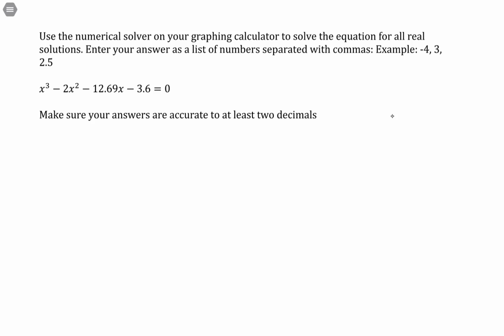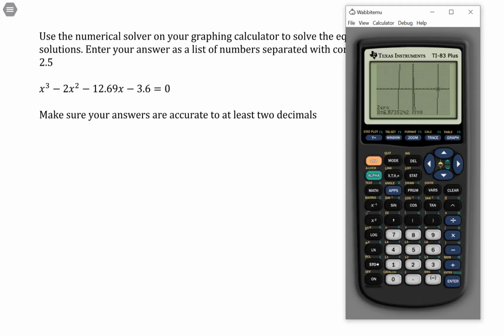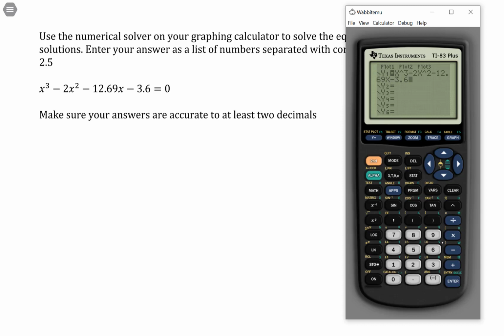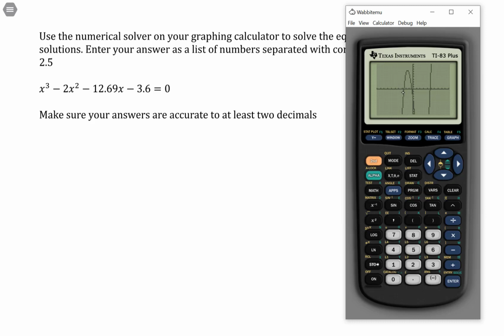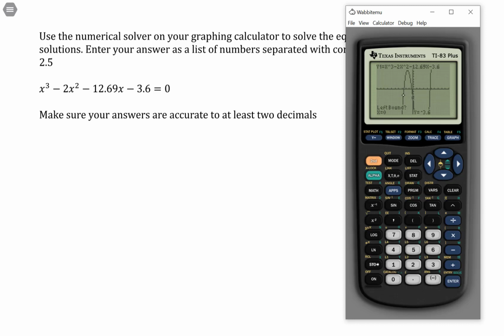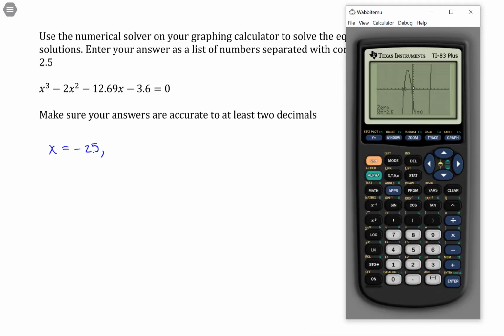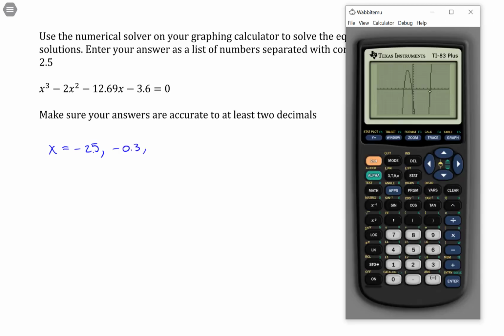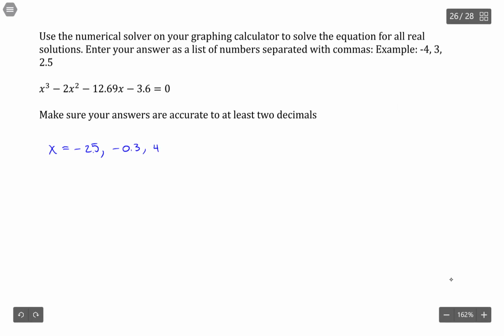Polynomials: Approximating Zeros 1